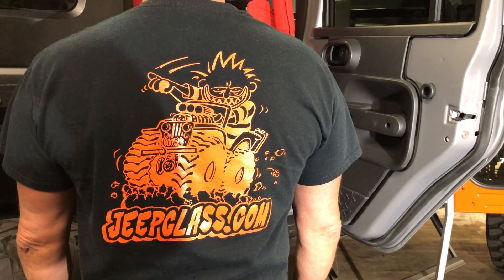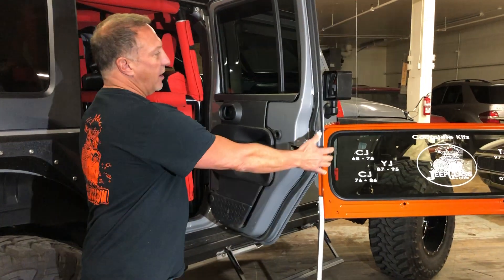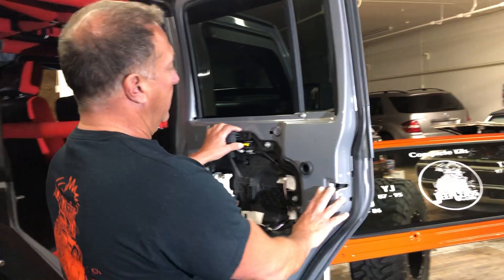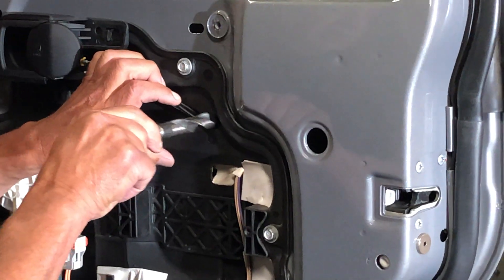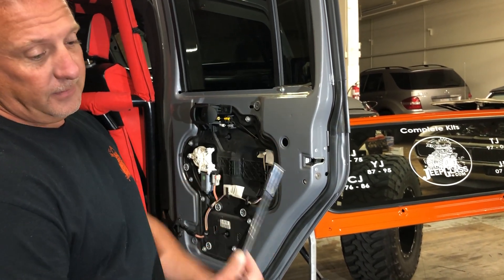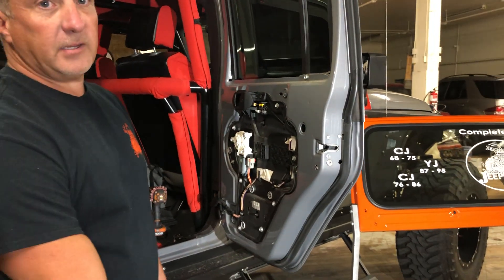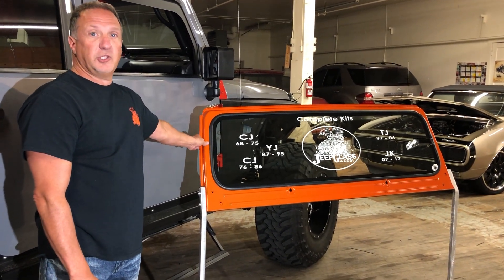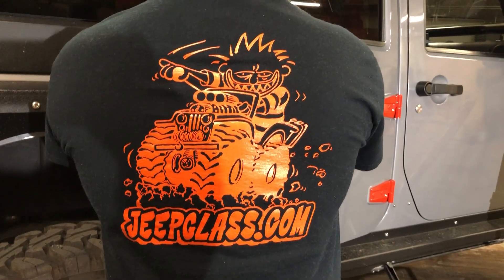Door handle replacement 2007-2012 Jeep JK Wrangler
See a few shortcuts for replacing a door handle on a Jeep JK Wrangler. There are a couple different ways to disassemble your door but we have found this way to be the easiest. Remember to have a 5/8" drill bit, 8mm deep dish socket WITH an extension and something sticky to keep the nut from falling into the door upon removal (we recommend a small amount of butyl). This particular vehicle is a 2008 Jeep JK Wrangler.